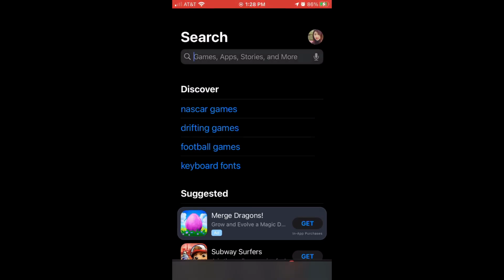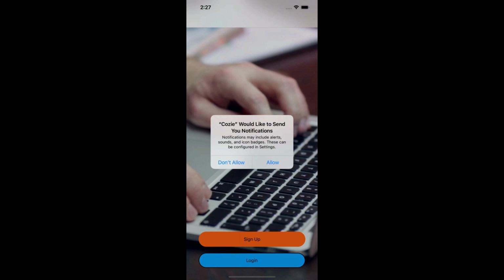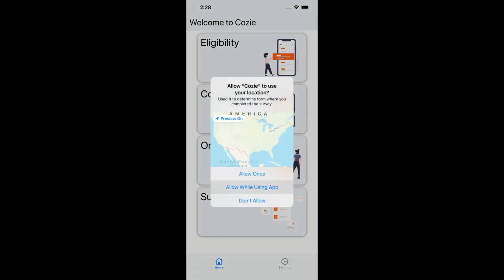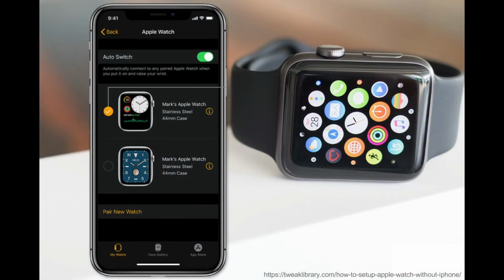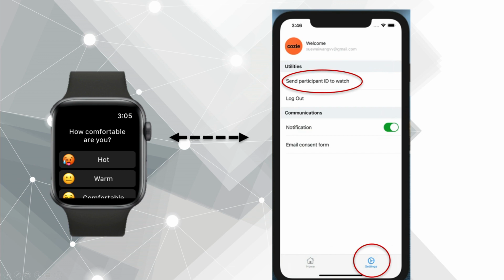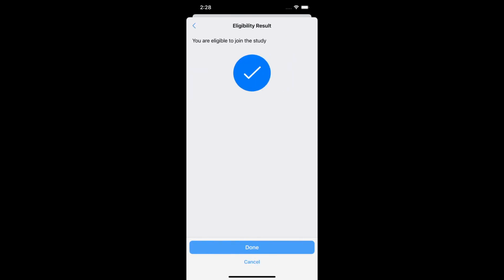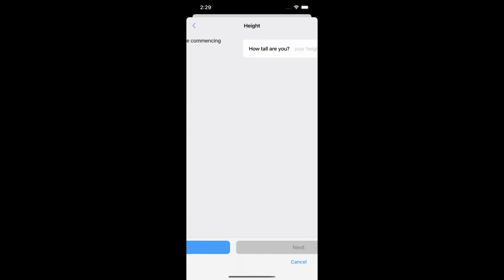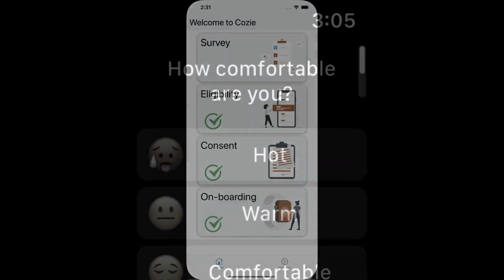Cozie: A New Approach to Studying Urban Heat Islands - Part 2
DDL Data Scientist, Xuewei Wang, gives step-by-step instructions for using the smart phone app, Cozie, to measure individuals' perceptions of urban heat and thermal comfort.

This video was used to onboard volunteers that participated in DDL's urban heat mapping campaign of the Town of Chapel Hill, North Carolina in 2021. You can find more information about this campaign on our website (datadrivenlab.org), or read the paper published in the journal Environmental Research: Infrastructure and Sustainability titled, "Citizen and machine learning-aided high-resolution mapping of urban heat exposure and stress."